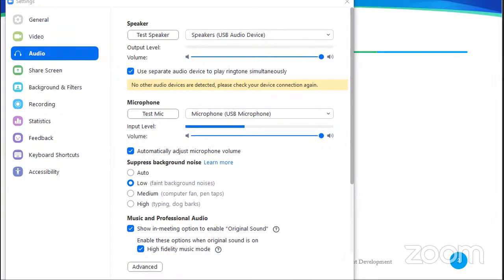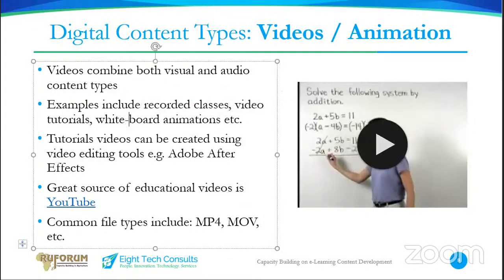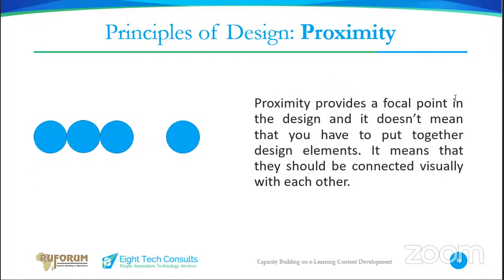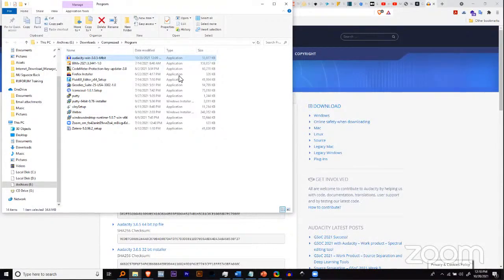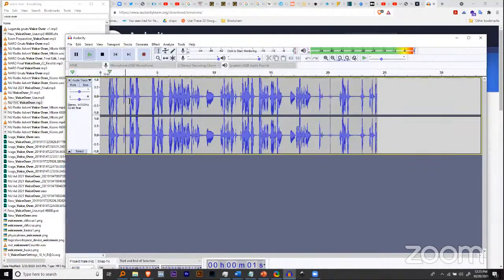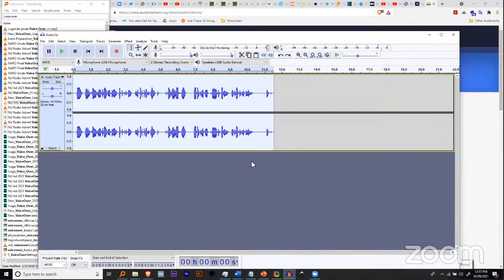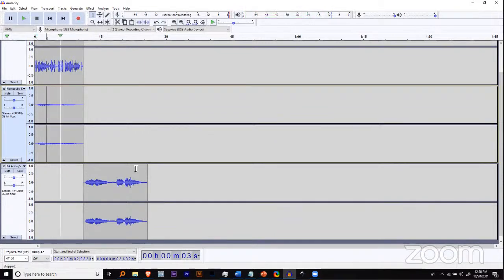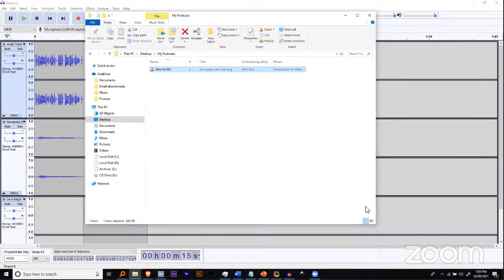Day 3 e-learning side event (with BADEA)